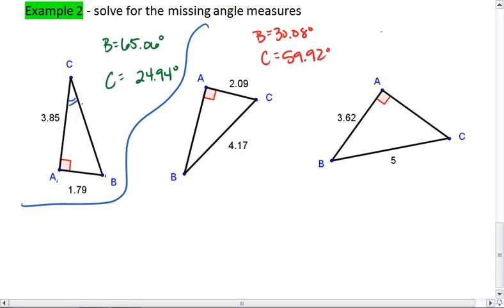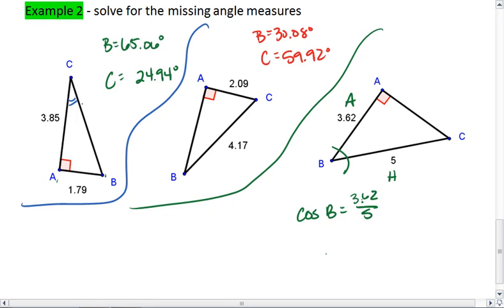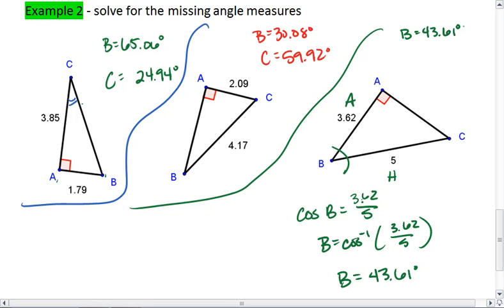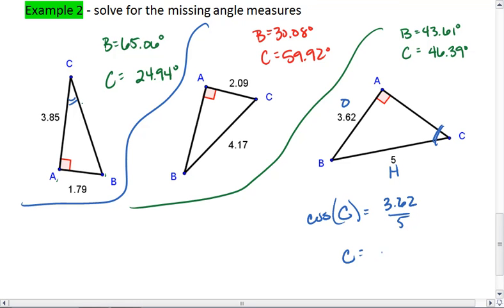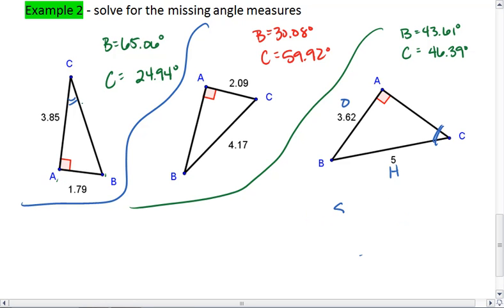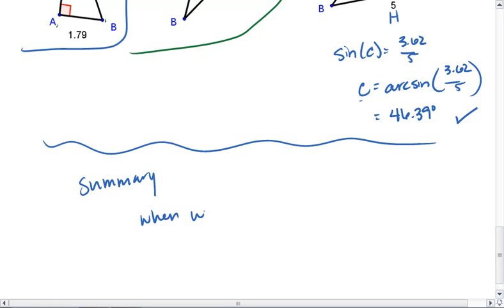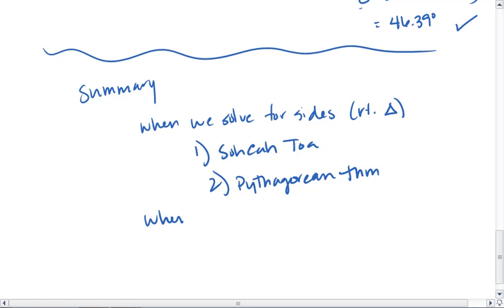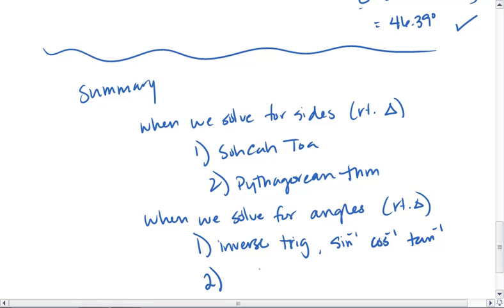7.7 (4 of 4) Inverse Trig Functions.mp4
Inverse Trig Functions. Solving for angle measure using inverse sine, inverse cosine and inverse tangent.